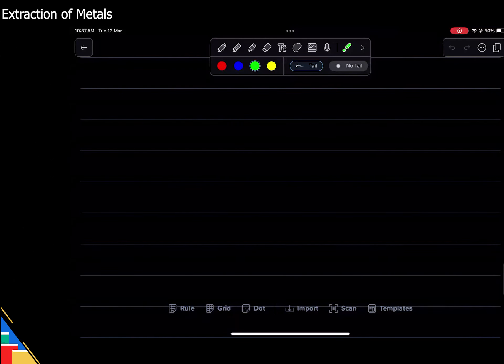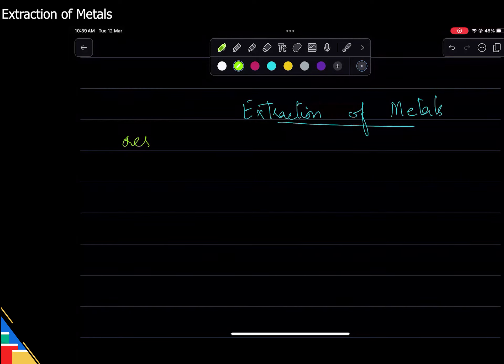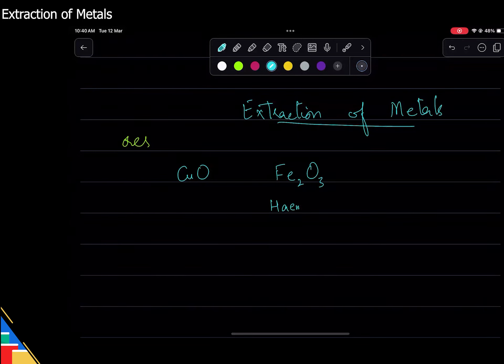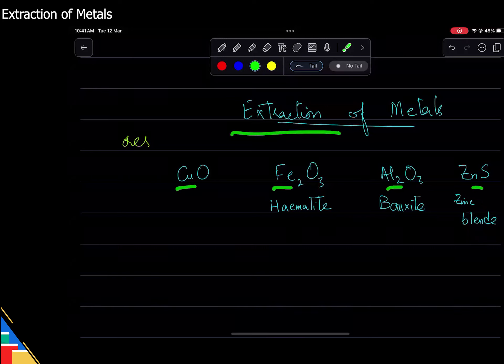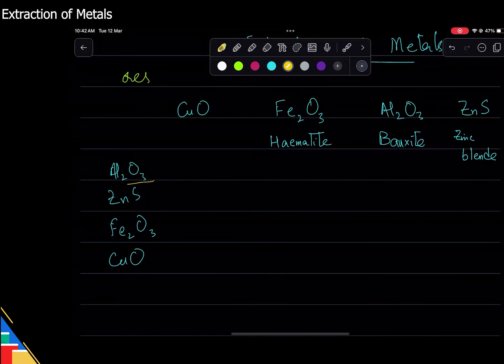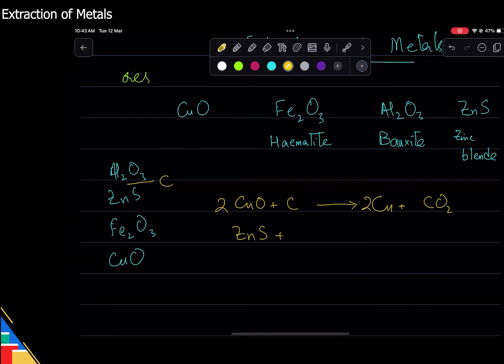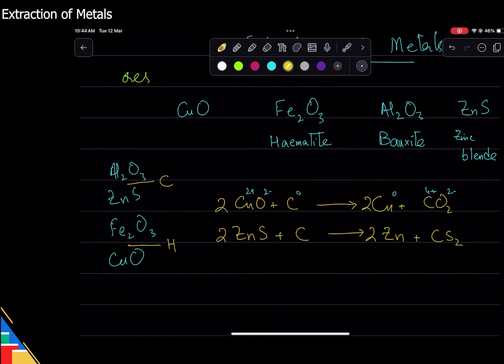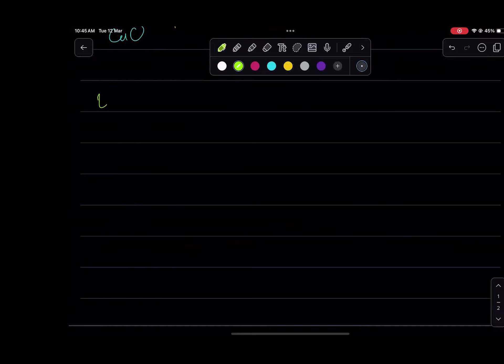Extraction of Metals | O level & IGCSE 2024